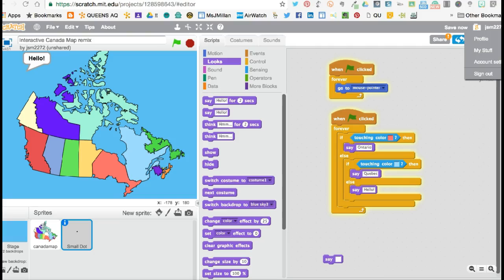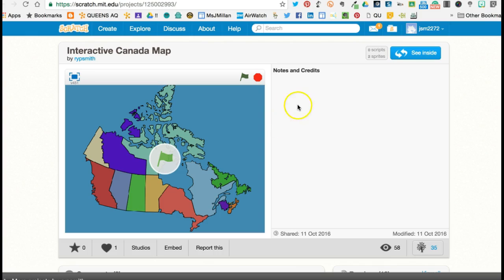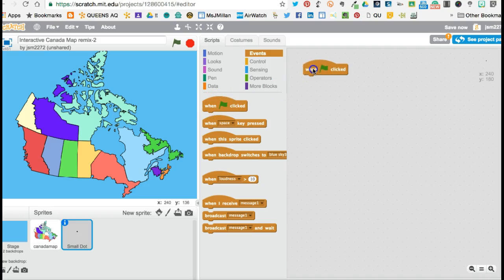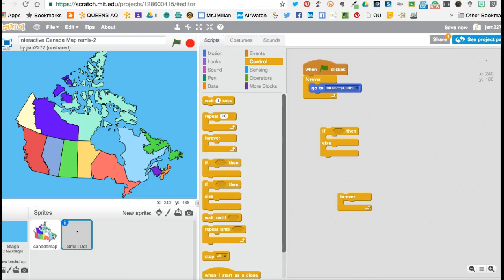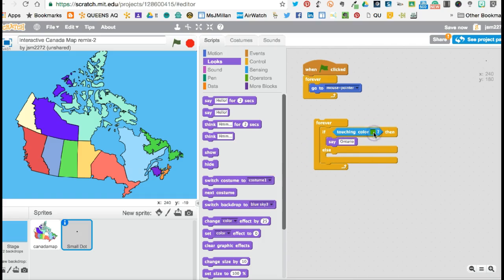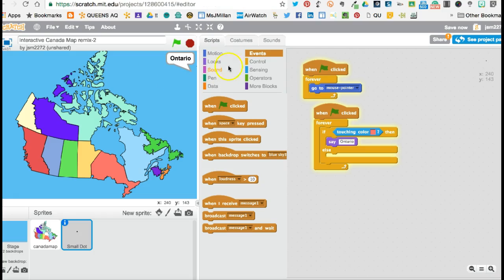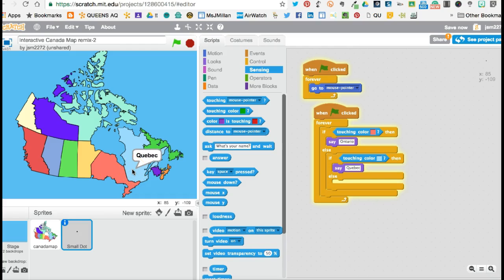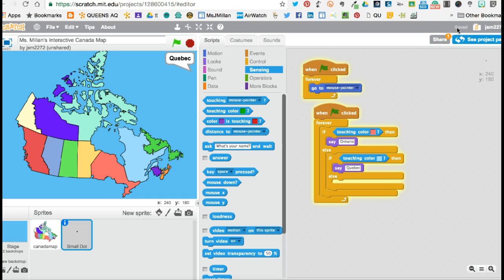Video for Coding an Interactive Map of Canada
Video for using Scratch to code a Map of Canada.